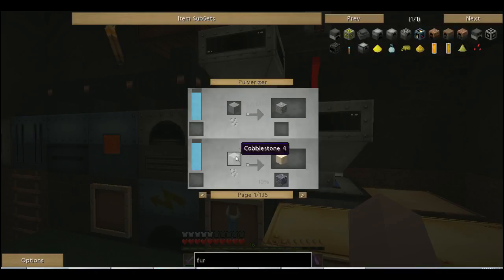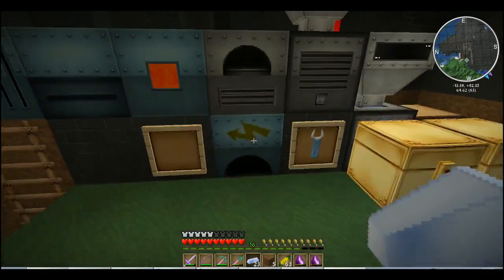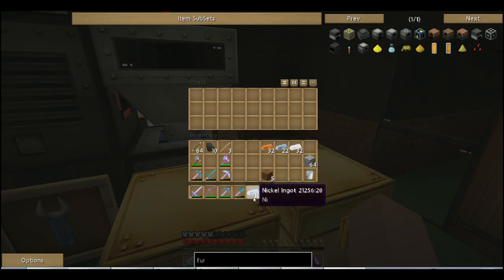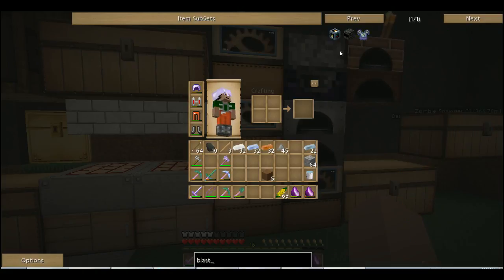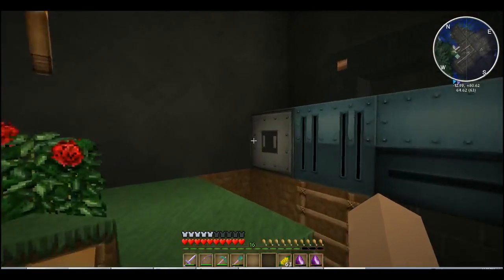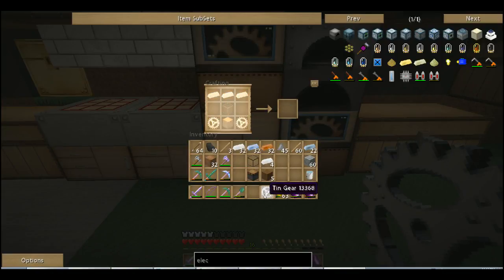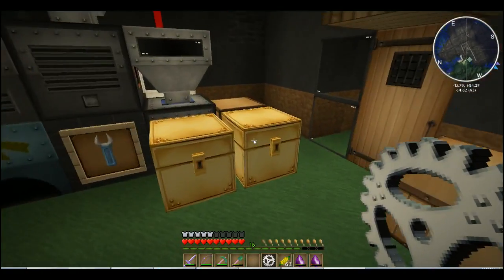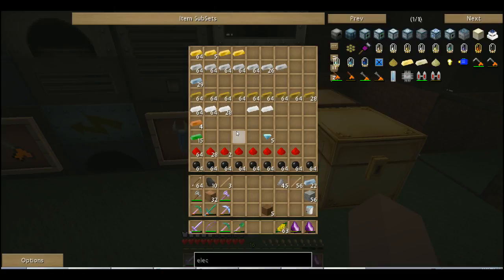Ard's FTB MC -023 - 3 / 13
Feed the Beast Server with Mindcracks mods.